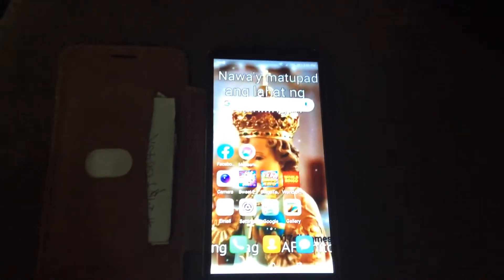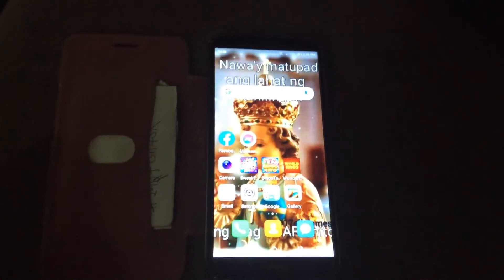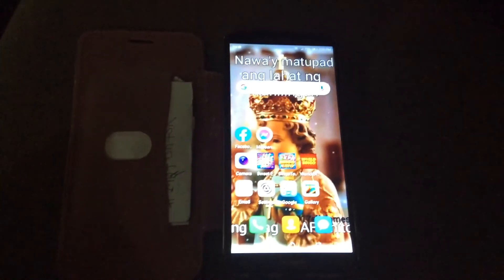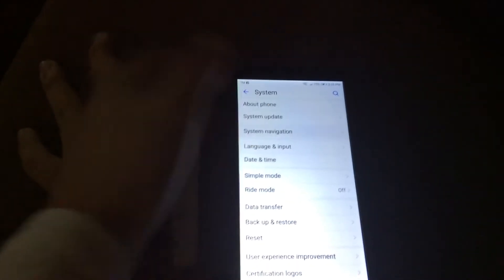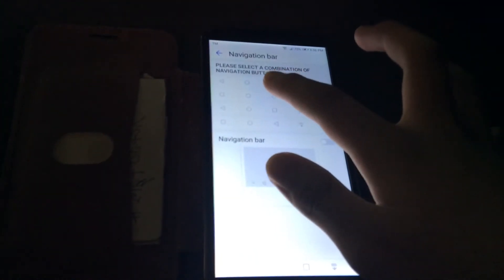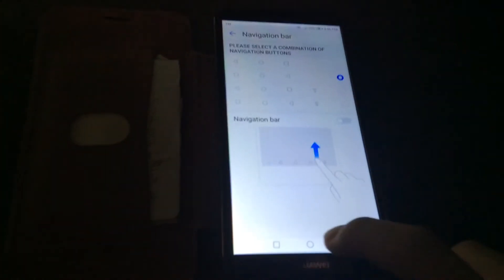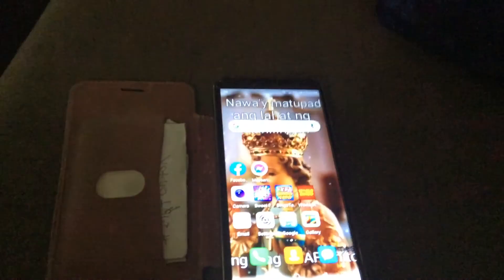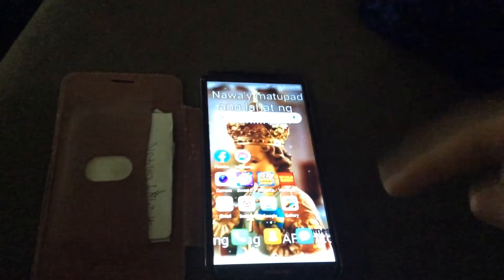How to change navigation bar on Huawei Y6 (2018)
Hey guys, I’m going to show you on how to change navigation bar on Huawei Y6 (2018). Please enjoy the video and later I will upload the part 78 Roller Splat! videos!